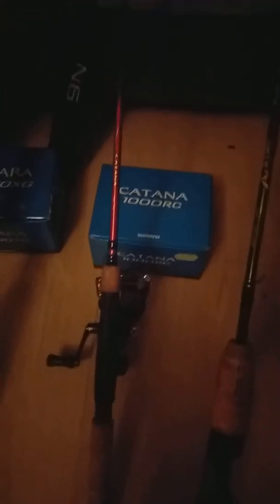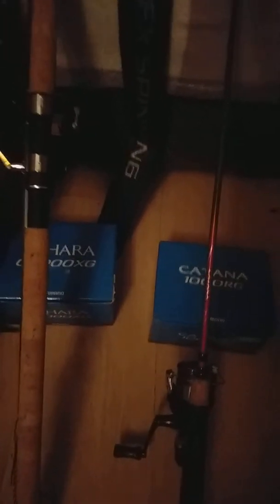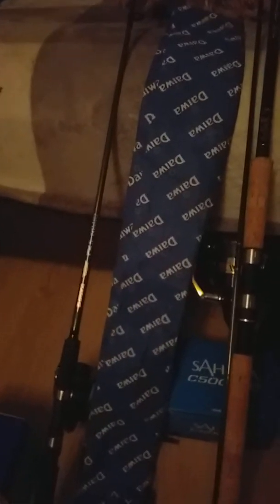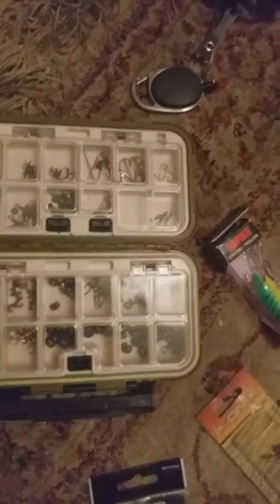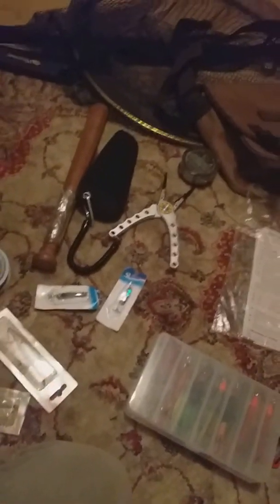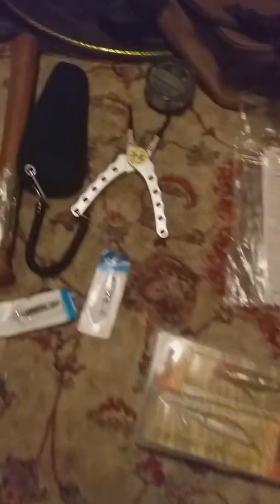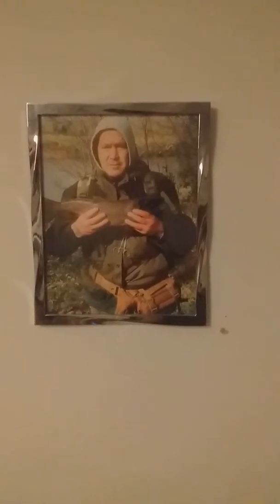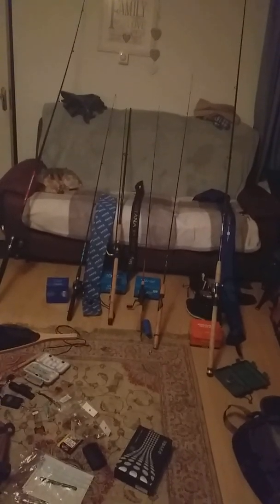Another video on my trout and salmon fishing gear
This is shot at my home in Cork city Ireland
A run down on my rods reels and spinners and
All my salmon, trout, perch and pike fishing gear .also hope ye enjoy my music in the background Pleasure making these videos .